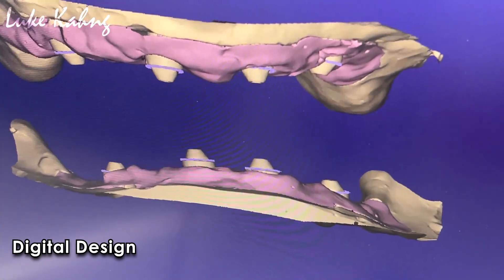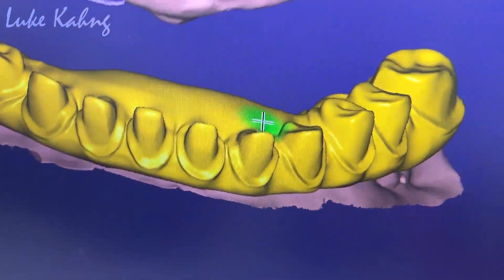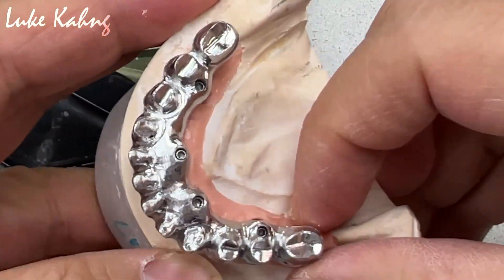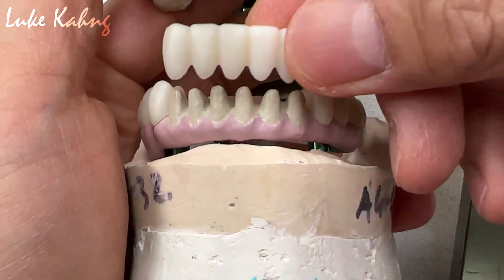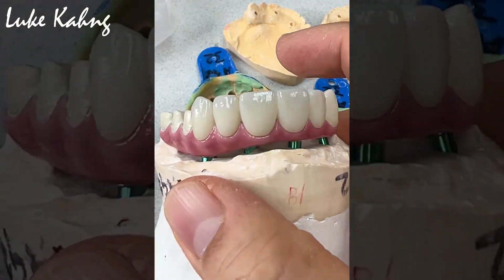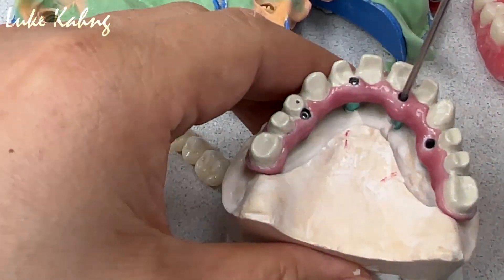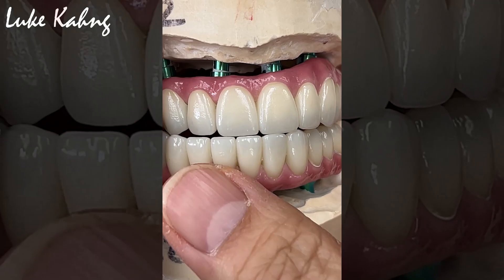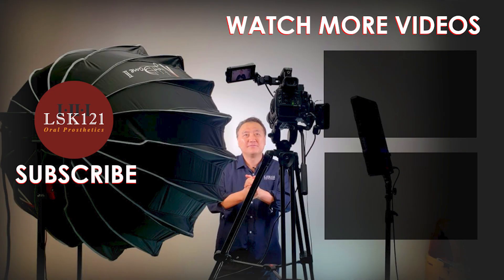How to Make a Full-Mouth Implant That Stops Ti-Base from Failing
Dr. Rachel Davis in Kentucky had a patient who's Zirconia implant kept failing because the Ti-Base kept breaking, so I replaced it with this 7-Star restoration to stop the Ti-Base from failing.